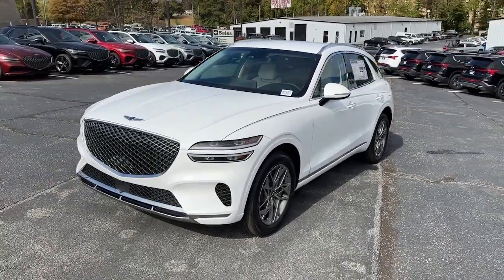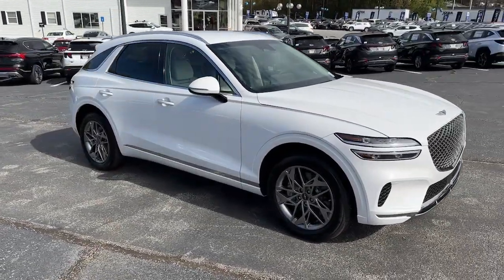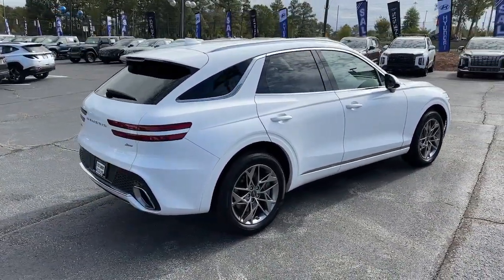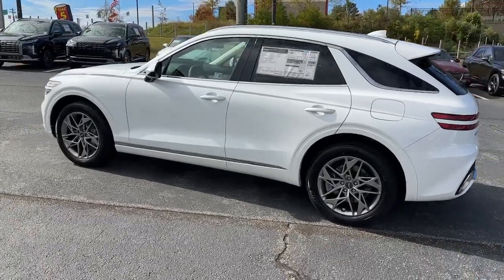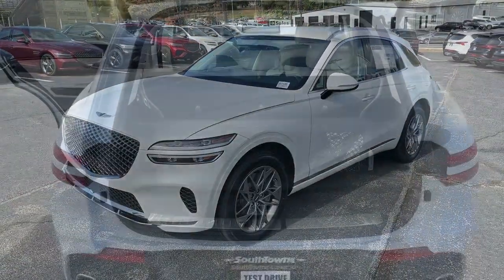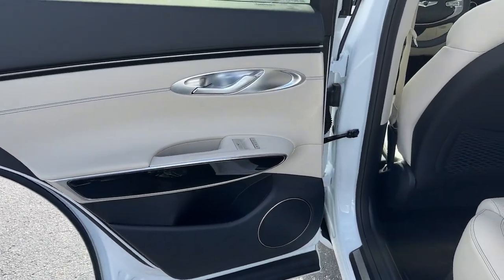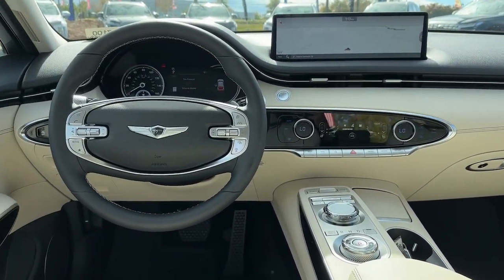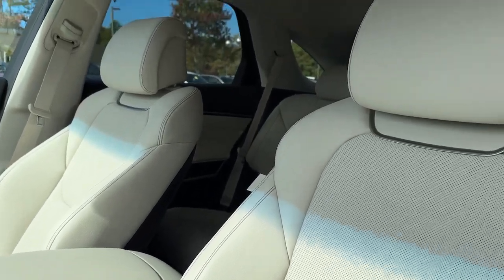2024 Genesis GV70 Newnan, Peach Tree, Carrollton, Grantville, Palmetto, GA 2D7100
Uyuni White New 2024 Genesis GV70 2.5T available in Newnan, Georgia at  at Southtowne Hyundai Newnan. Servicing the Peach Tree, Carrollton, Grantville, Palmetto, GA area.

800 Bullsboro Dr.

2024 Genesis GV70 2.5T Uyuni White 4D Sport Utility AWD 8-Speed Automatic with SHIFTRONIC 2.5L DOHCbrbrNEW- $1250 MUST FINANCE WITH HMFC Prices do not include government fees which include tax tag and title. All prices Include all available discounts and rebates. Specifications and availability subject to change without notice. See dealer for most current information. **Consumer must print and present prior to purchase for discounted price.**Employees and their family members are excluded from special pricing discounts**. Priced units must be in-transit or in stock to qualify. Special order location fees for special request units have a $1500 order fee regardless of distance. All images are for illustrative purposes only actual product may vary see dealer for details or questions. Price does not include tax tag or title fees. Dealer retains all rebates. Not compatible with special APR. Price does includes: $1000 - Signature Event Bonus Cash. Exp. 11/30/2023